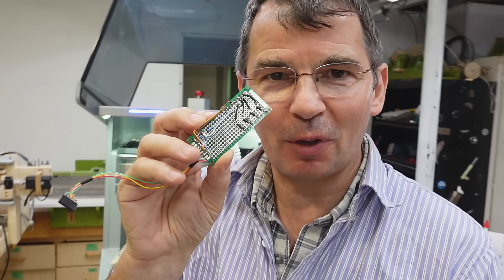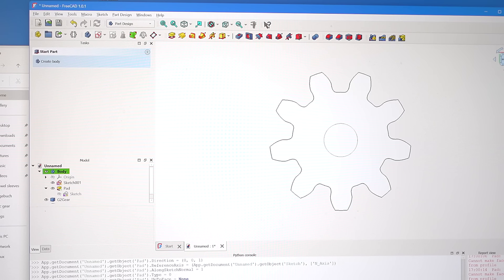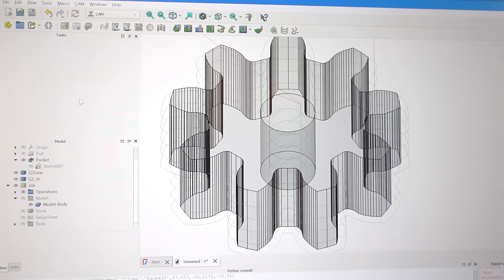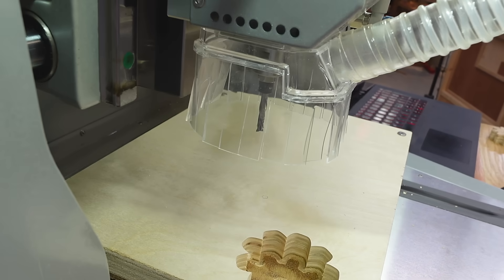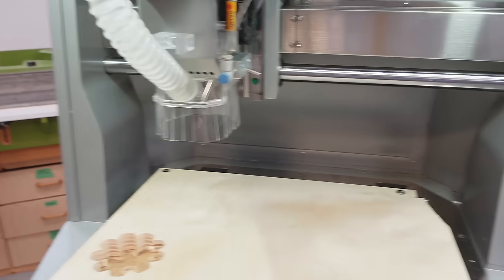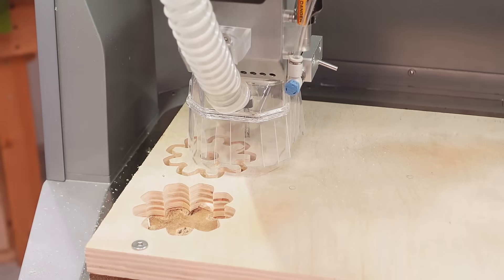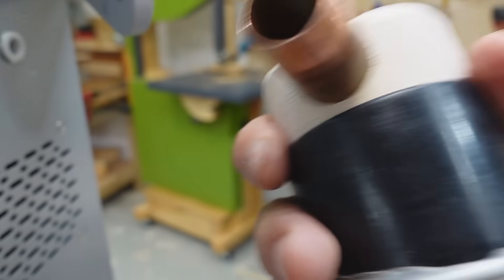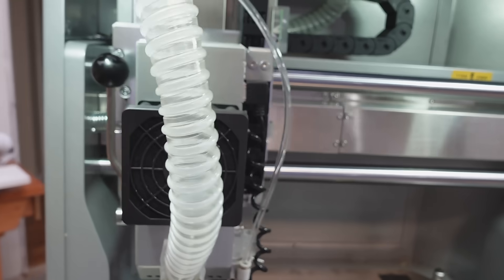Steep learning curve for using CNC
$100 cupon code for Makera or Makera air: matthias100

I figured I'd learn another CAD program to make proper tool paths for the Makera Air CNC to mill stuff out.  The learning curve is steep, especially with FreeCCAD, and if CNC is only used occasionally, may require re-learning every time its used.  Aborting the Makera air too often can get it into a funny state.  That said, the Makera is very solidly built and works well.